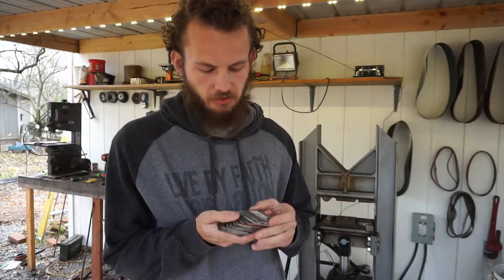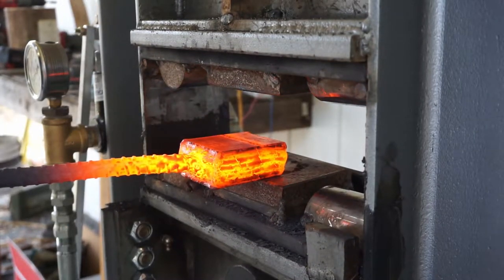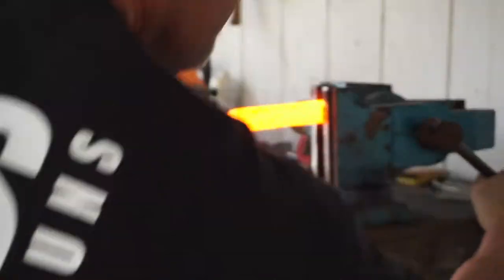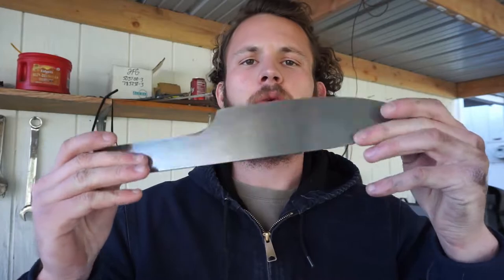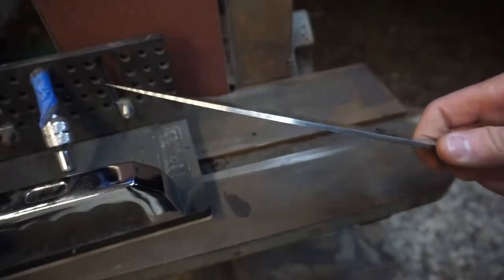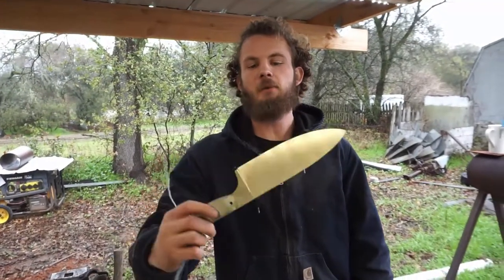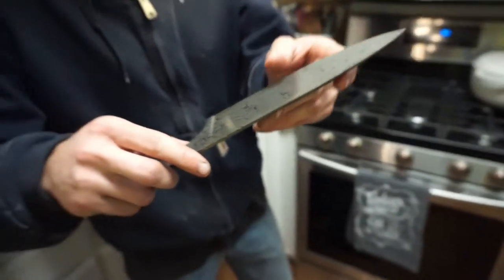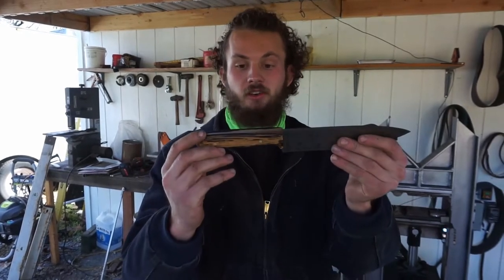Damascus Chef Knife Build!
In our second attempt at making a chef knife, we stack up 55 layers of steel and twist it to create a unique Damascus pattern.